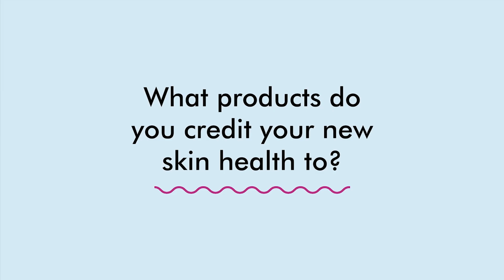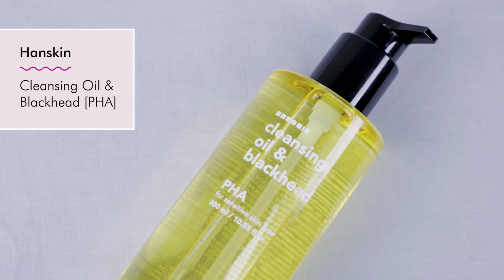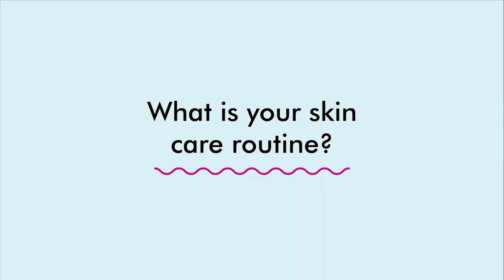Soko Skinspiration: Part 3 (Meet Prayva)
Meet Prayva, Soko Glam’s Customer Experience Associate, as she shares her 20+ year skin care journey battle.

Skin Type: Combination & Oily
Skin Concerns: Breakouts, Acne Scarring and Oiliness

GET STARTED
Take our Skin Quiz and get started on your skin care journey
Share your journey with us by tagging: @sokoglam

Do you have general questions about your skin, products or just want to say hey?

ABOUT THE SOKO SKINSPIRATION SERIES

Skin care and skin care concerns are extremely personal and unique to each and everyone of us. While skin care is not always a one-size-fits all approach, education is a key component into understanding the science behind your skin and what will work best for your specific concern.

Three Soko Glam team members share personal and unique stories about their skin care journeys with the hopes to inspire and motivate you to either continue or start your own skin care journey.